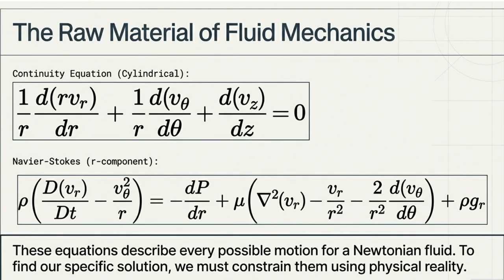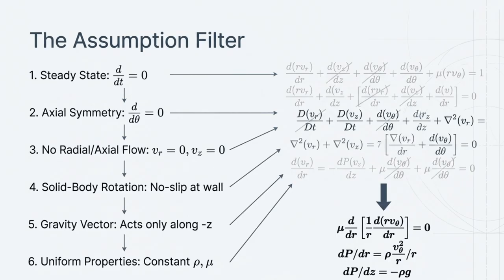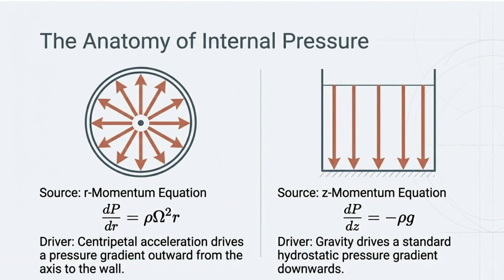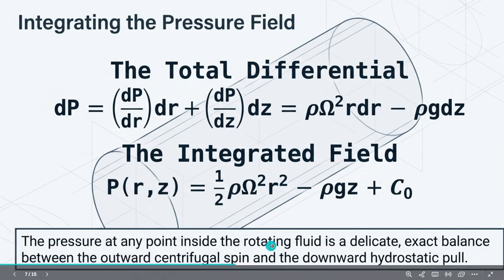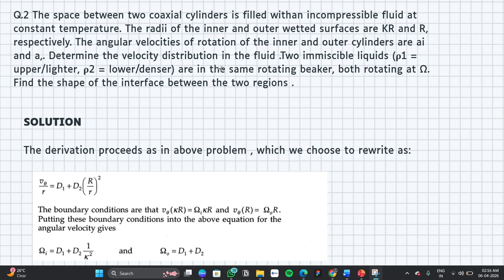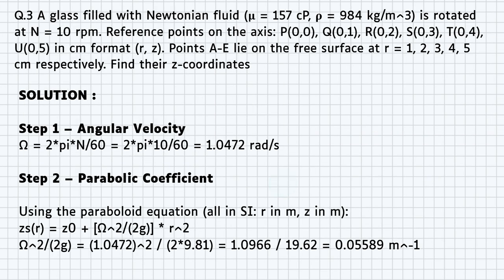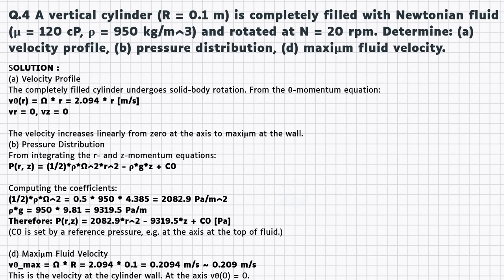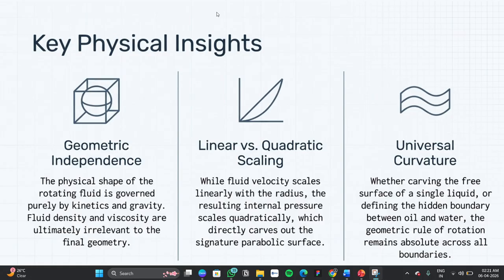Equations of Change: Cylinder Rotating on Its Own Axis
BT23CME012 | DEVYANI MUNDAFALE